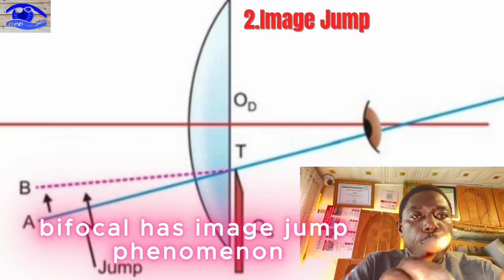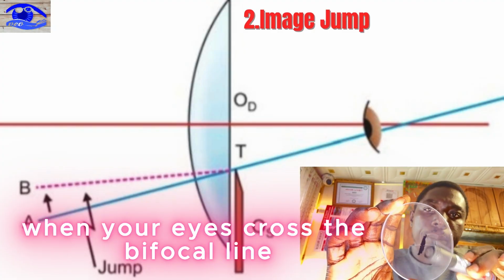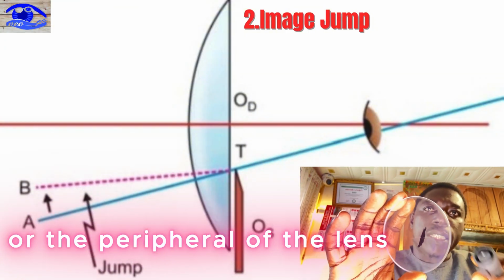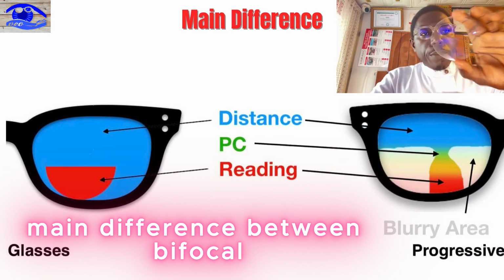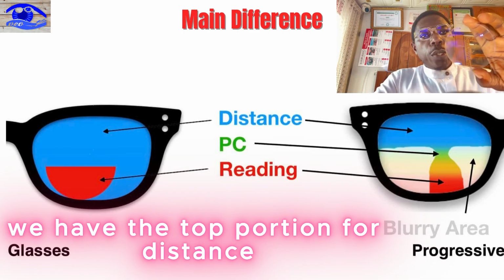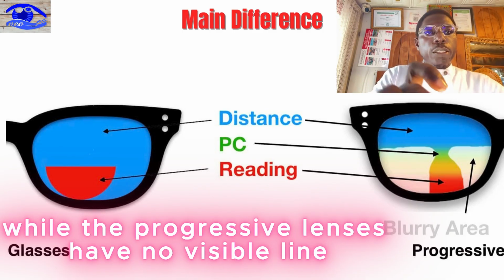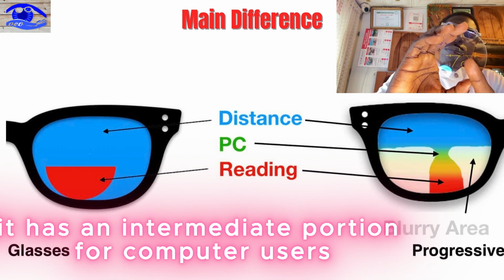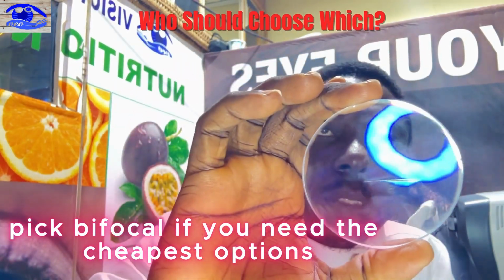BIFOCAL LENS VRS PROGRESSIVE LENS